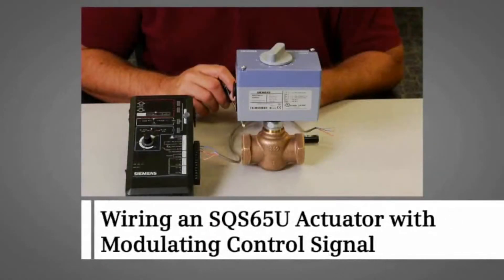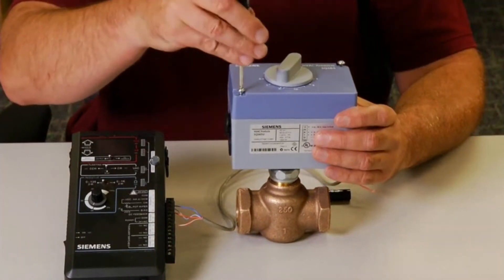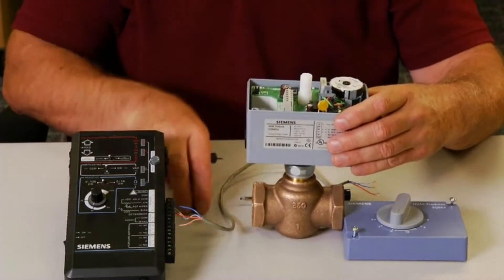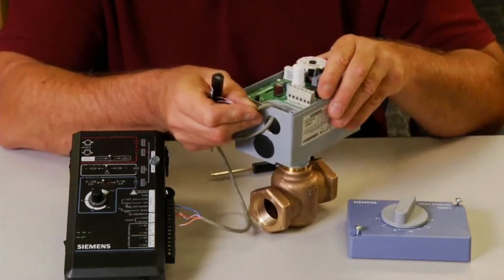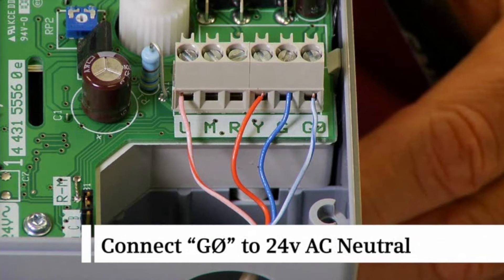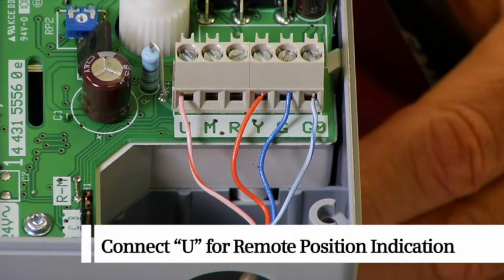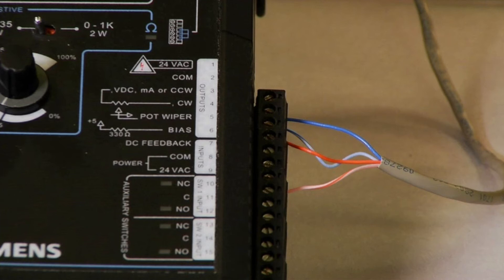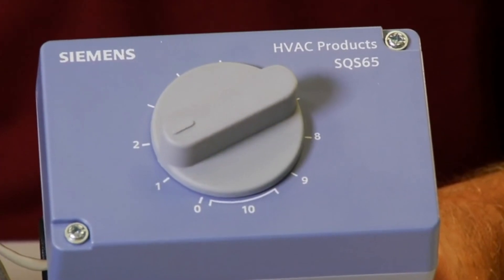Siemens Wiring an SQS65U Actuator with Modulating Control Signal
How to wire a Siemens SQS65U Actuator with Modulating Control Signal